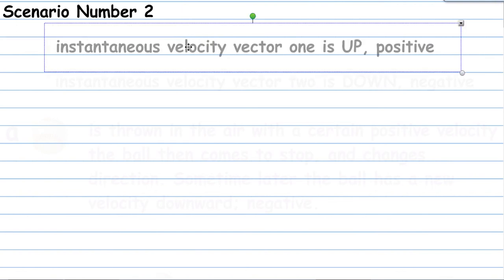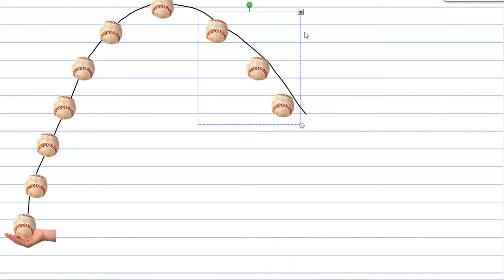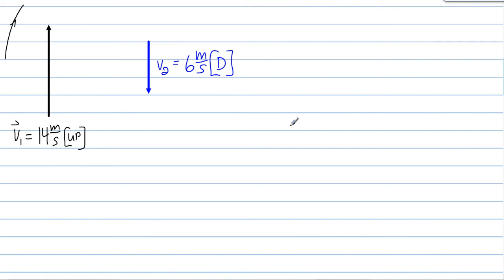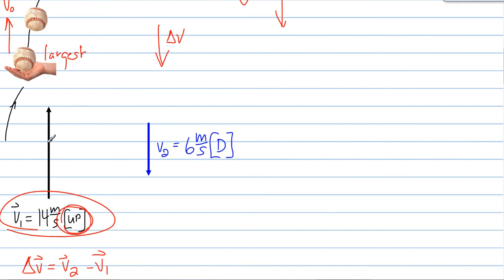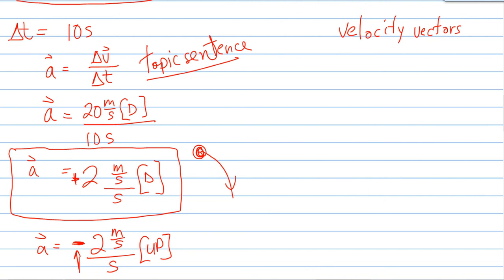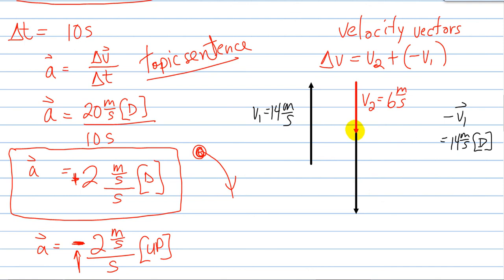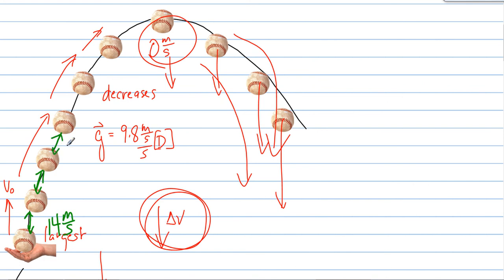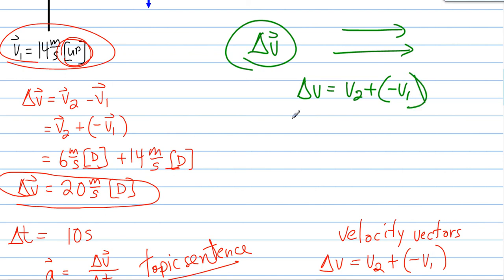Working With Change in Velocity Vectors 11U Physics Tutorial Number 4 Part 2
This is part 2 of a 2 part video series dealing with instantaneous velocity vectors, the change in velocity vector and uniform acceleration.
It is designed specifically for my grade 11U introduction to physics course (Kinematics unit) for the Ontario curriculum.
The idea behind this presentation is to show the students graphically (and algebraically) how to manipulate velocity vectors to find the change in the velocity through vector addition.
This second part video concerns motion in the vertical direction, depicting a ball being thrown up in to the air and then allowed to fall back down again.
I do hope these videos are beneficial to/for you, whether you be a student or teacher of physics or simply someone who is into kinematics!
Your CONSTRUCTIVE comments are most welcome.